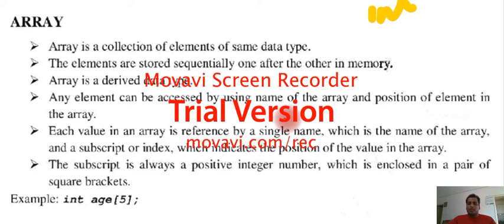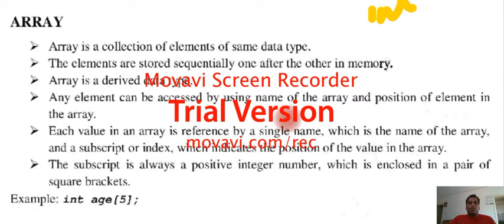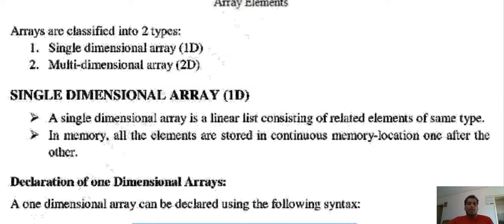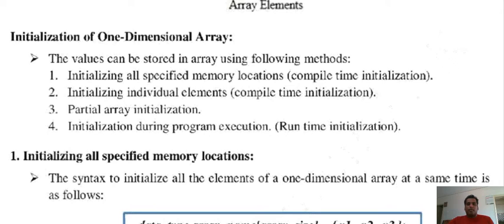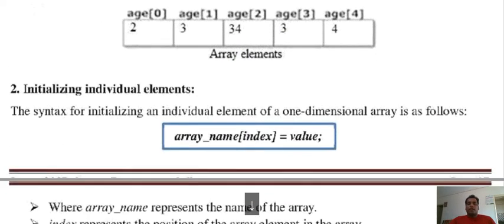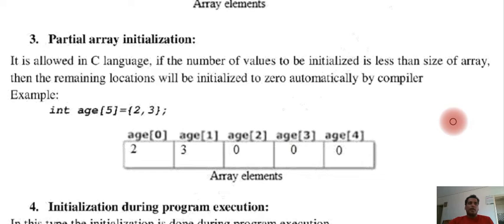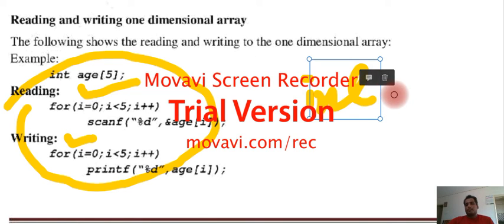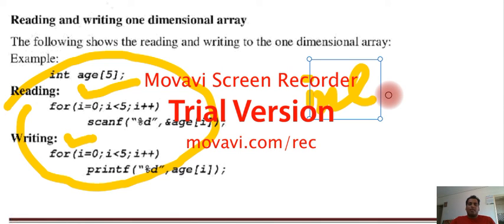Basics of arrays in C , array declaration & array initialization